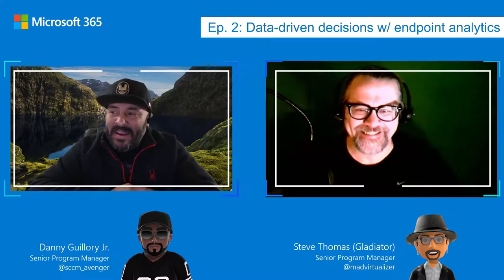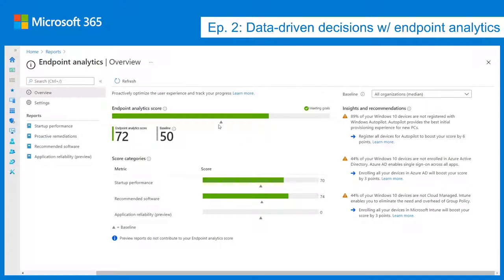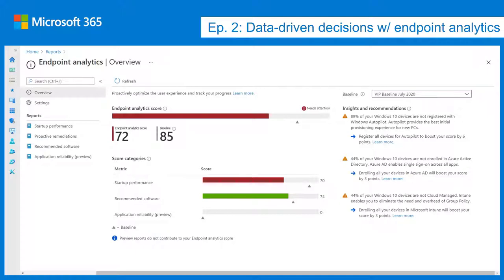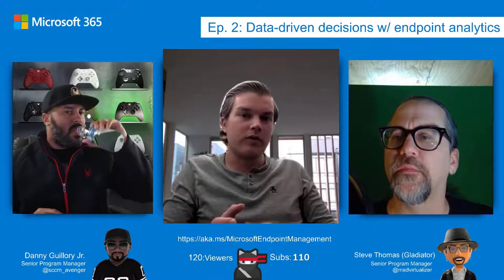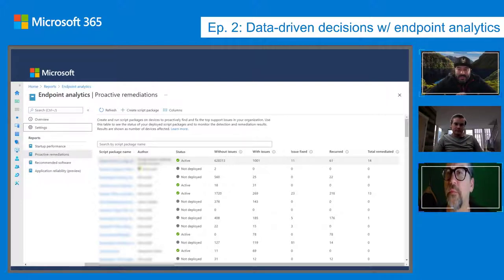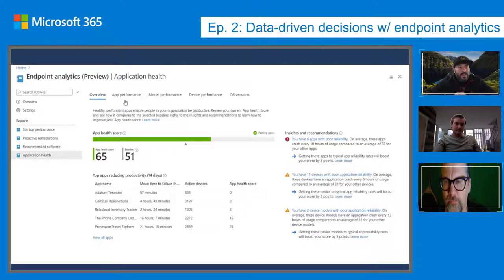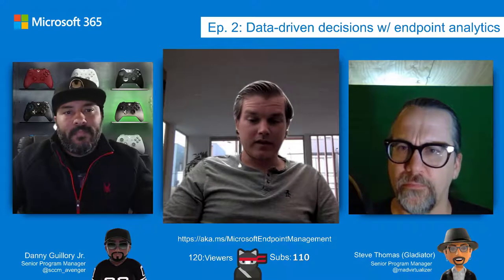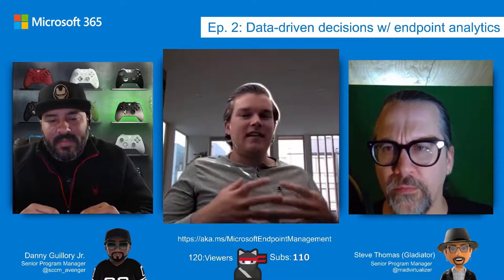Unpacking endpoint management Ep. 2 (Data driven decisions with endpoint analytics)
Unpacking endpoint management with Danny and Steve. In this episode, we discuss the various signals you get with Endpoint Analytics and how to connect the various data points to make them valuable for you in your estate.